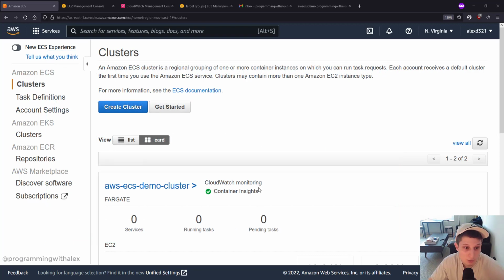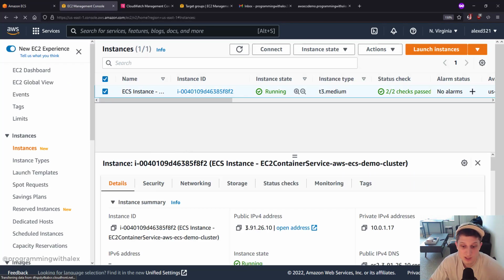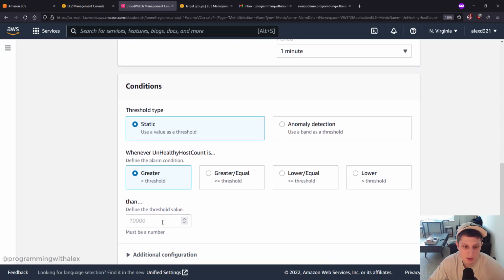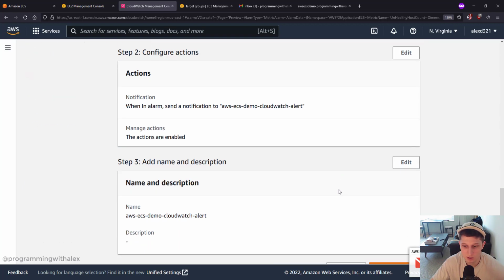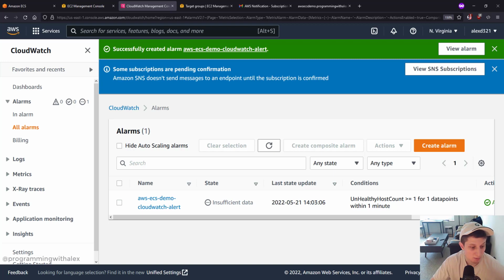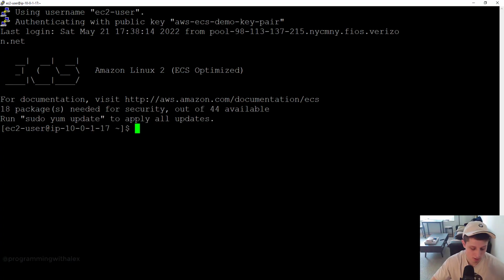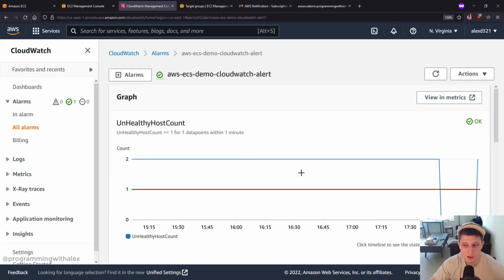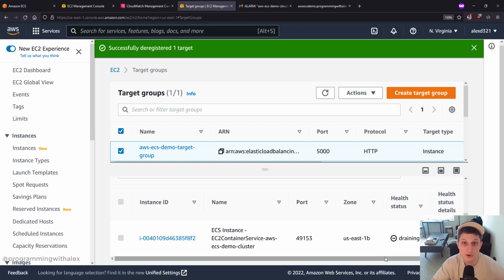Flask to AWS ECS - Part 13: AWS ECS Monitoring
Complete a true CI/CD pipeline with monitoring that alerts you in real-time when a ECS task fails, indicating the flask website is down.

00:00​ - Introduction
00:34​ - Review of cluster and task
01:10​ - Build Cloudwatch alarm trigger
02:45​ - Force fail ECS task to trigger alarm
04:05​ - Restart ECS task to be in healthy state again